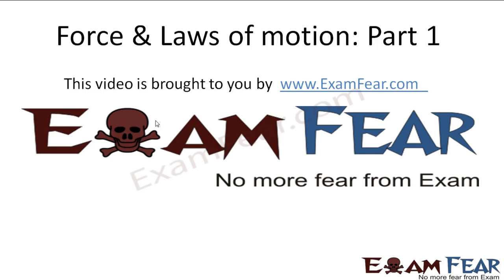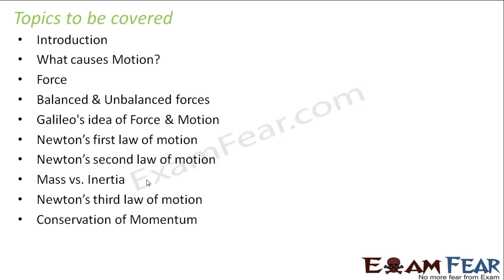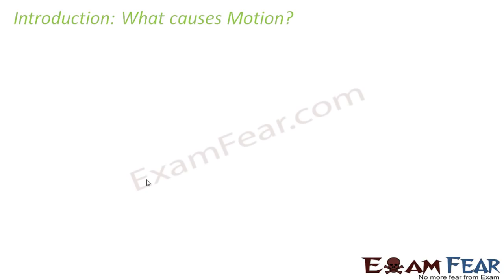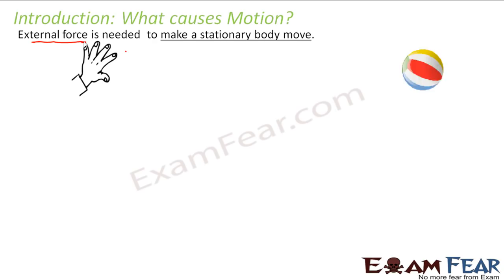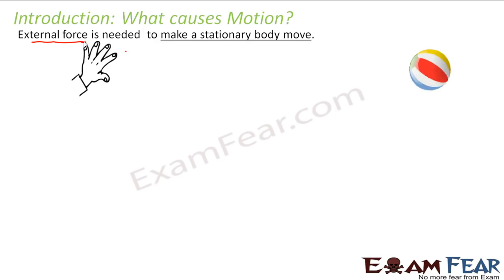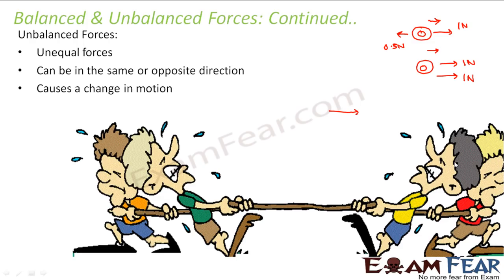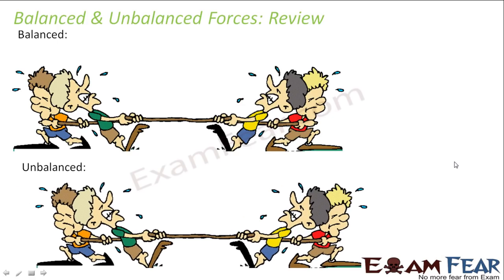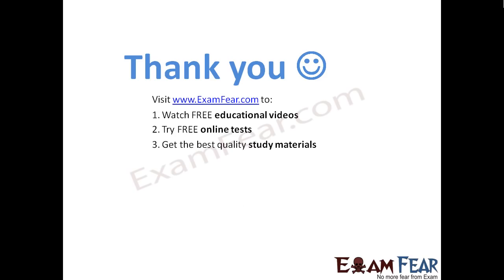Physics Force & Laws of Motion part 1 (Introduction Balanced & unbalanced force) CBSE class 9 IX